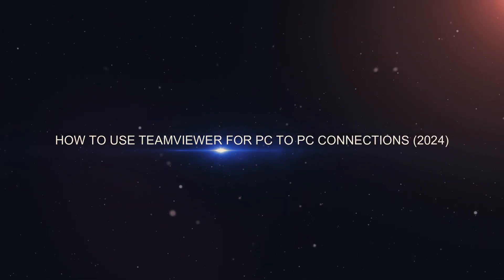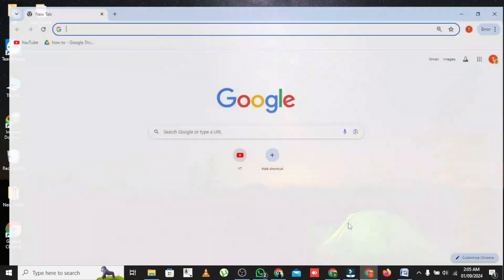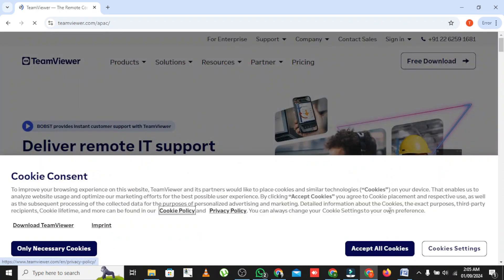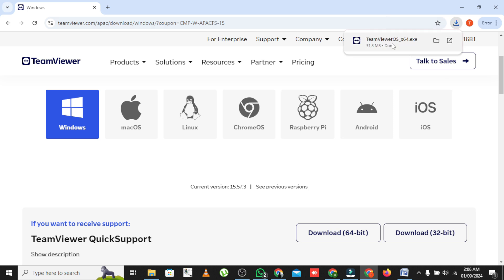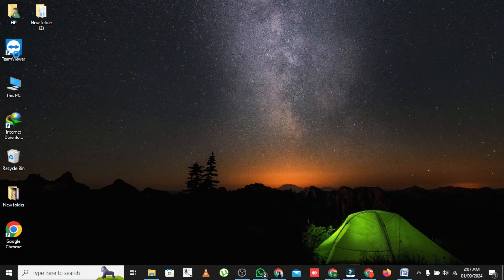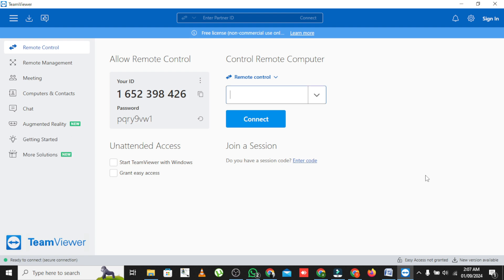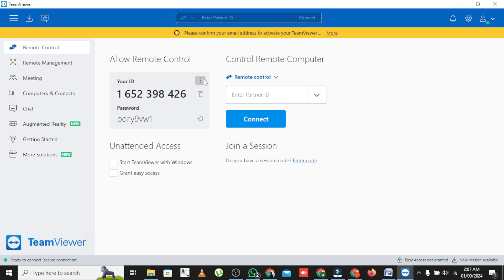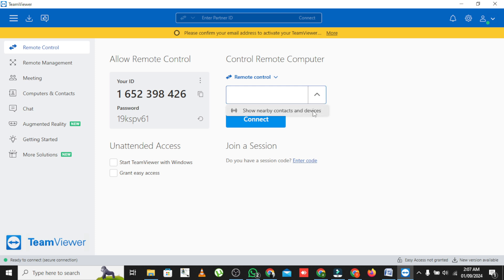How To Use TeamViewer Pc to Pc (2024)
Ever wondered how to use TeamViewer PC to PC like a pro? In this video, you’ll discover all the secrets to mastering TeamViewer PC to PC without any hassle. Whether you're trying to connect for work or help a friend, this guide will show you the smoothest way to make it happen. If you’ve ever been stuck not knowing how to use TeamViewer PC to PC, this is the video you need. We’ll explore some game-changing tips you won’t find anywhere else. Curious about what makes TeamViewer PC to PC so powerful? Stick around to uncover the hidden gems. Make sure to watch until the end to get all the details!